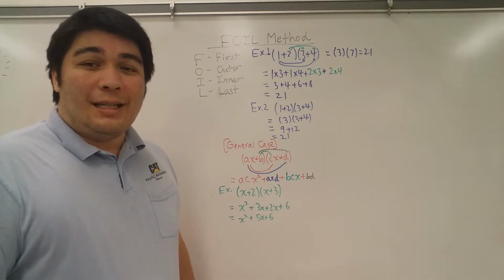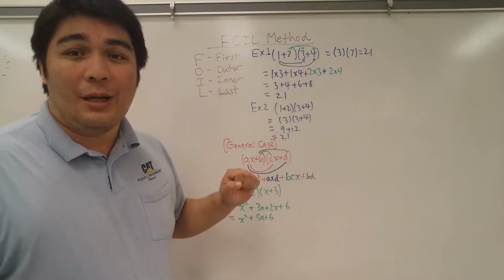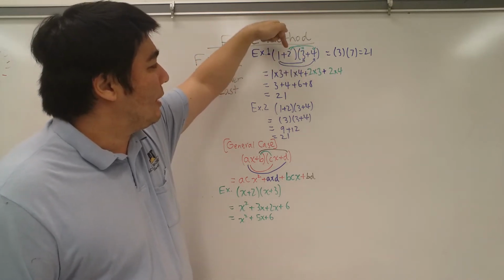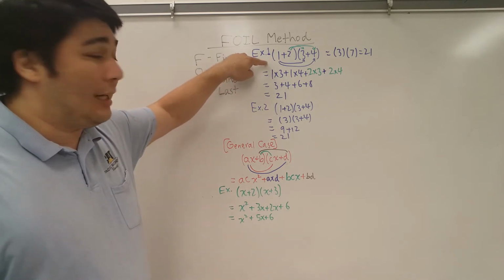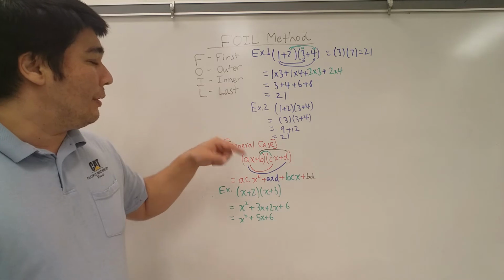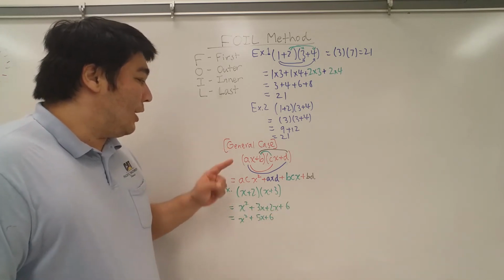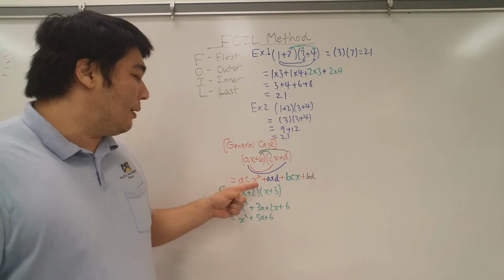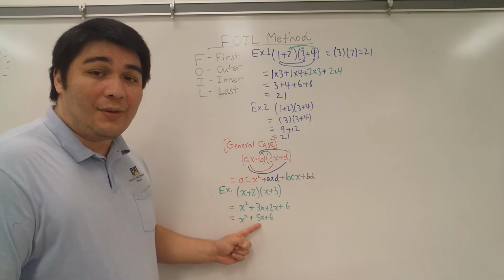Mr Achiu FOIL Method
In this video, I go over a review of the FOIL Method to show how to factor quadratic equations.  Journey strong on your path to Physics enlightenment!